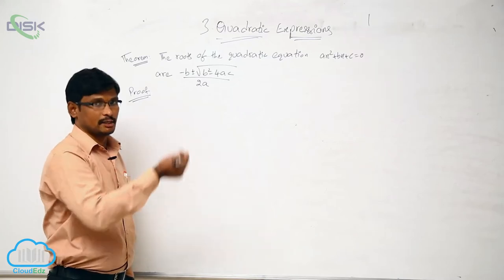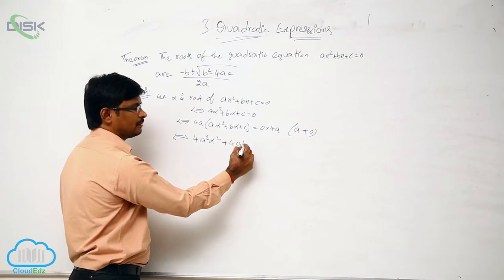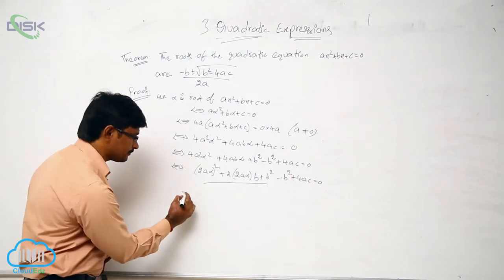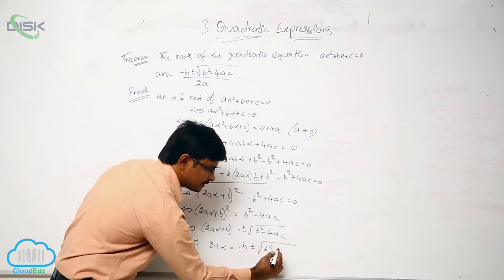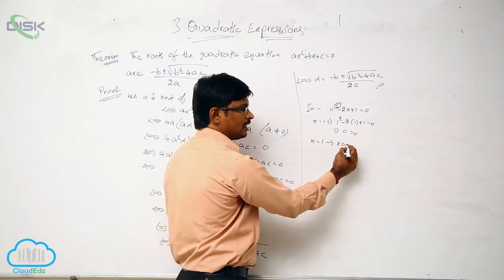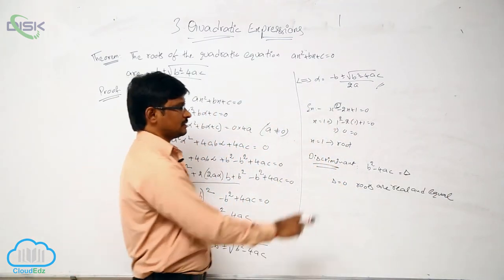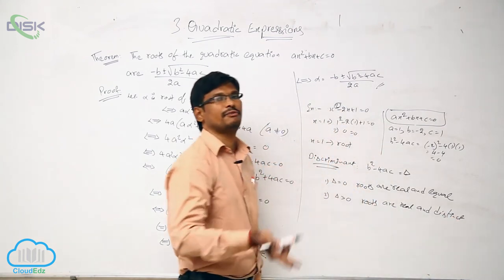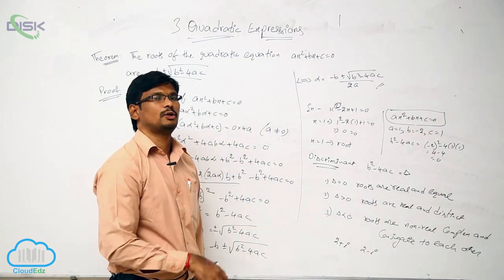Quadratic expressions, equations in one variable || Roots of QE || Disk Telangana